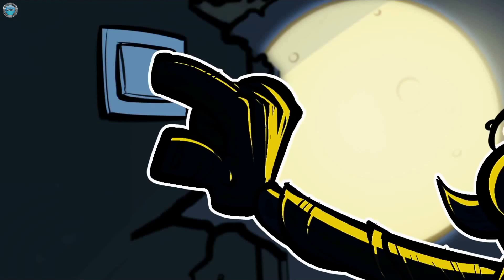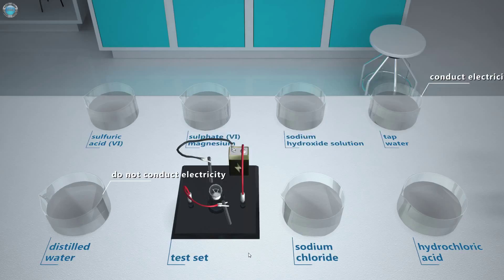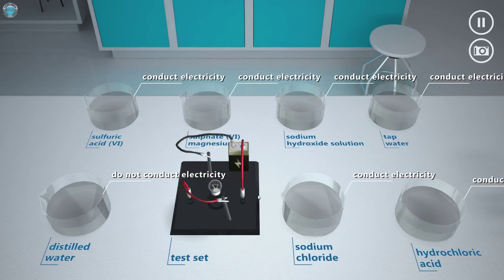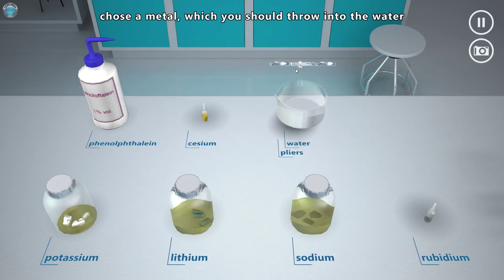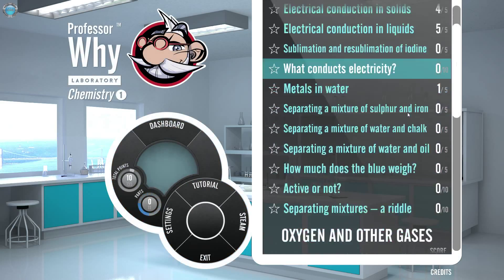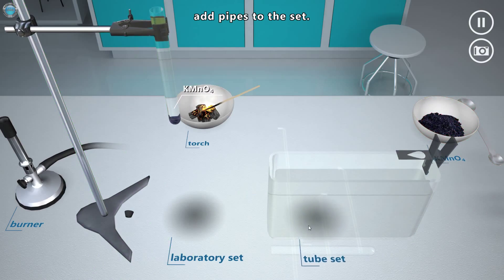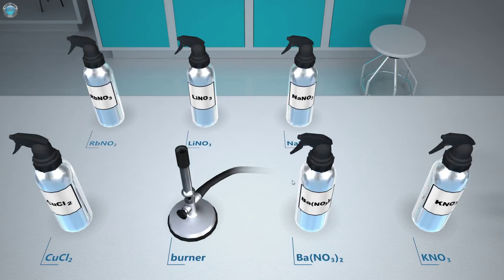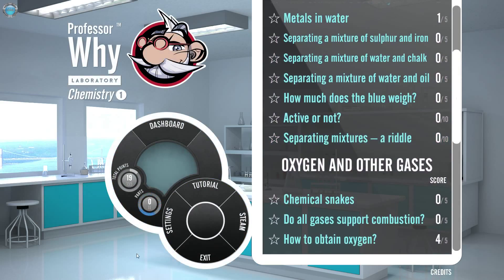Professor Why Chemistry 1 Gameplay 60fps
DinXy plays Professor Why Chemistry 1 on PC using keyboard and mouse.Testing the game out.

Professor Why Chemistry 1 Walkthrough
Professor Why Chemistry 1 Gameplay
Professor Why Chemistry 1 Playthrough
Professor Why Chemistry 1 let's play
Professor Why Chemistry 1 - Part 1 Let's play Gameplay
Professor Why Chemistry 1 walkthrough part 1, this week
Professor Why Chemistry 1 walkthrough, today
Professor Why Chemistry 1 walkthrough, this week
Professor Why Chemistry 1 part 1
Professor Why Chemistry 1 walkthrough part 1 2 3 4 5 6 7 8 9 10
Professor Why Chemistry 1 walkthrough part 1 with commentary
Professor Why Chemistry 1 walkthrough with commentary
Professor Why Chemistry 1 gameplay walkthrough part 1 with commentary
Professor Why Chemistry 1 - Walkthrough Part 1
Professor Why Chemistry 1 Part 1 Gameplay Let's play with commentary